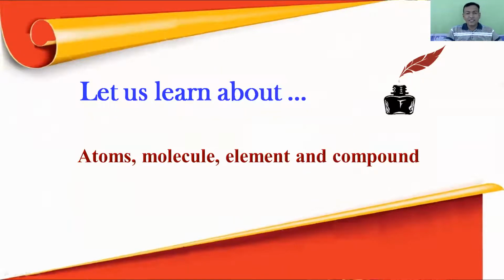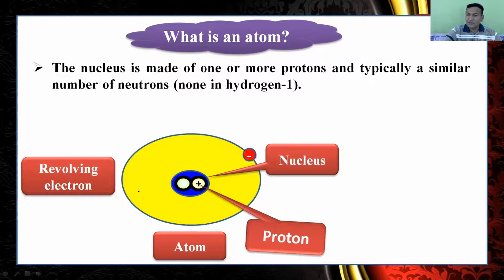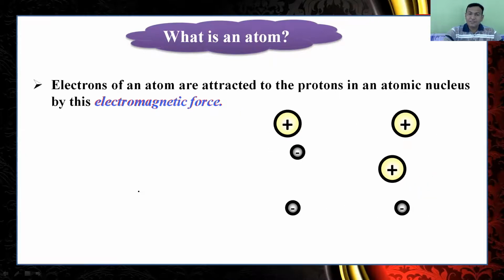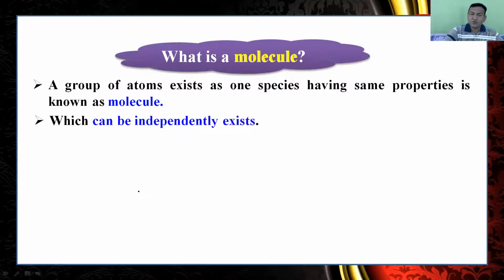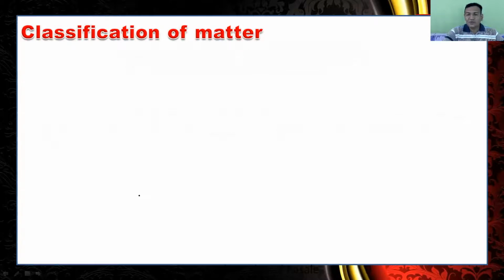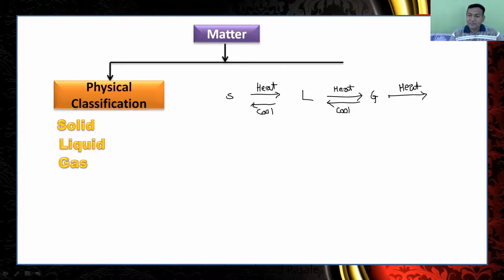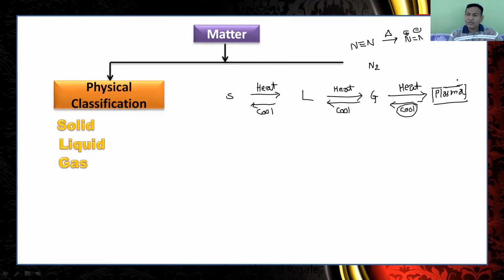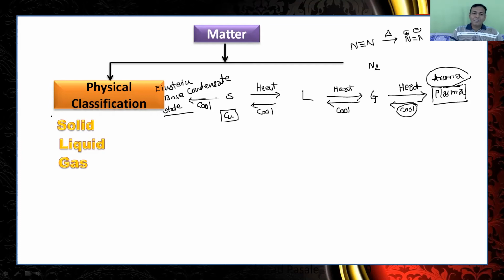Atoms, molecule, element and compound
Let us learn basic chemistry with me.